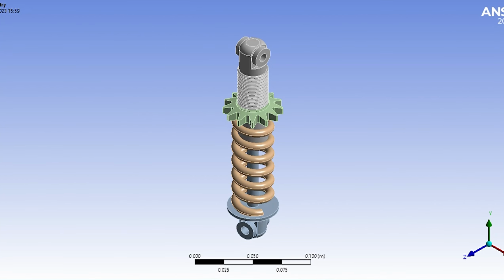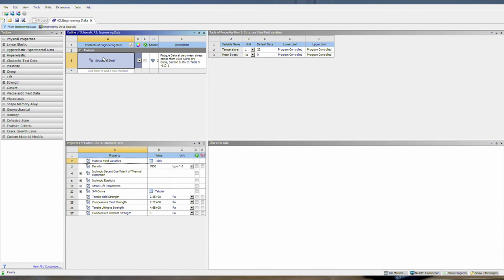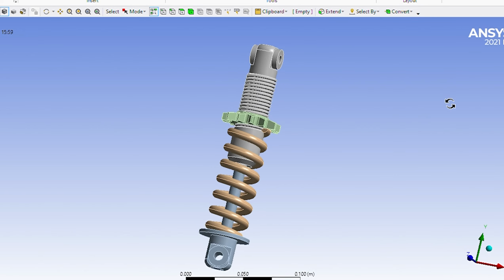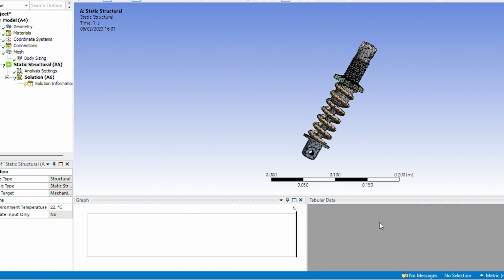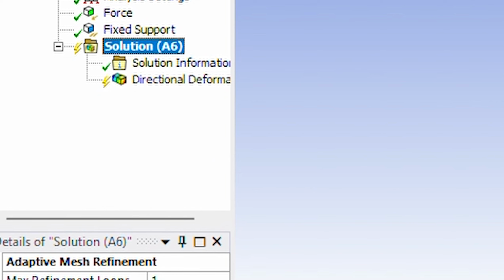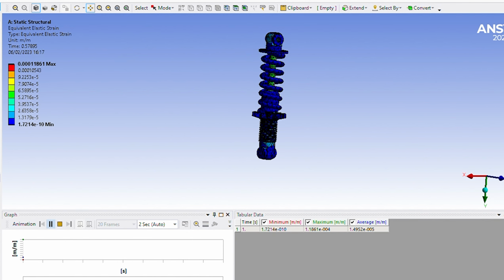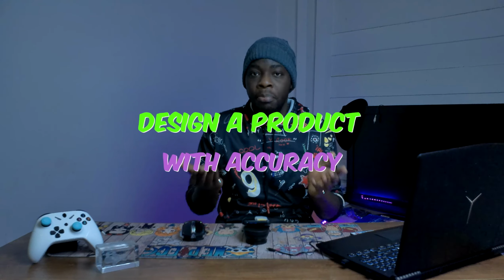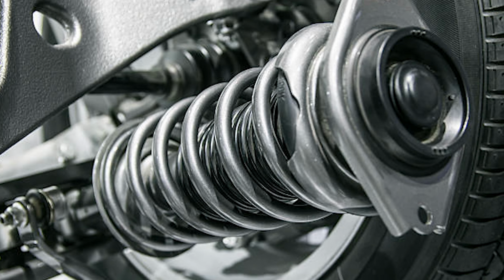Uncover How Finite Element Analysis Can Transform Your designs! A beginners guide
Finite element method is an approach to solving problems in engineering by approximating them with a mesh of mathematical equations that can then be solved with computer programs. n this video, we'll be discussing finite element analysis (FEA), which is a computer-aided engineering (CAE) tool that can be used to solve engineering problems. We'll talk about how FEA can help you solve problems faster and with less risk, and we'll give you an example of a problem that can be solved using FEA. Learn more about finite element method here.I

If you're interested in learning more about finite element analysis, then this video is for you! By the end of this video, you'll have a better understanding of what FEA is and how it can be used to help you solve problems.